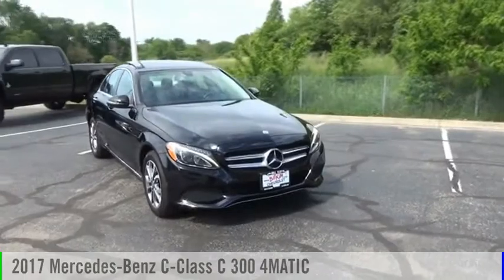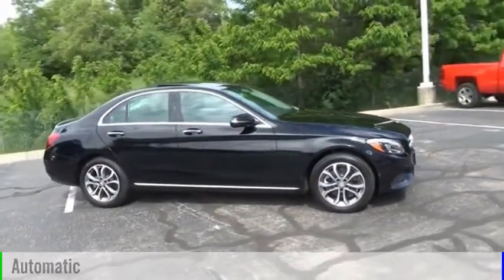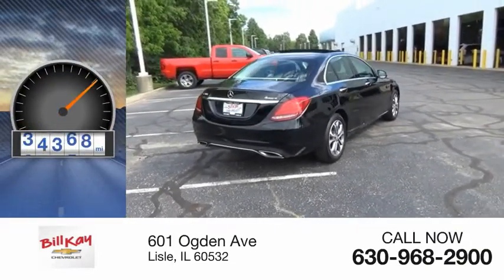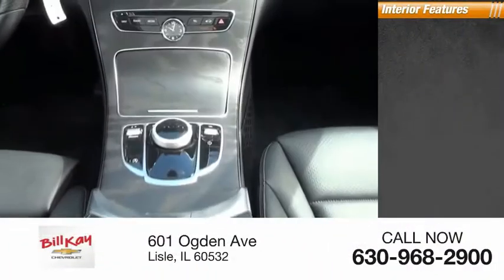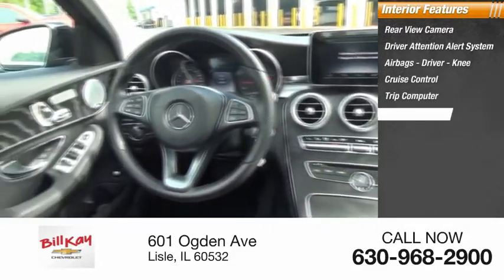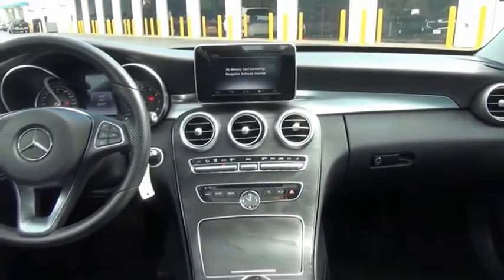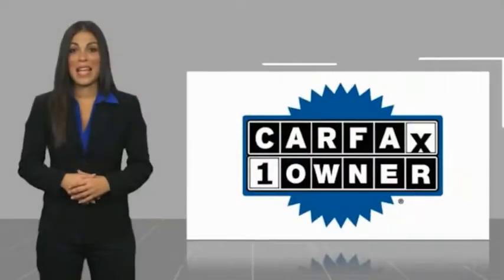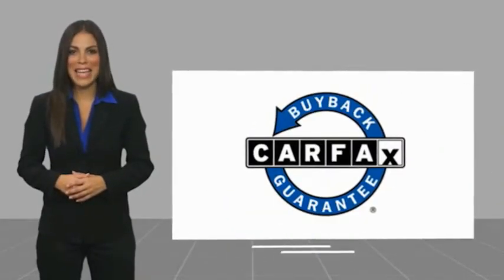Used P25070 55SWF4KB3HU181816 2017 Mercedes-Benz C-Class C 300 4MATIC P25070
2017 Mercedes-Benz C-Class C 300 4MATIC

CARFAX One-Owner. Clean CARFAX. Black 2017 Mercedes-Benz C-Class C 300 4MATIC? 4MATIC? 7G-TRONIC PLUS 7-Speed Automatic 2.0L I4 Turbocharged 4MATIC?.Recent Arrival! 24/31 City/Highway MPGBill Kay specializes in financing and serves the Naperville, Lisle and Downers Grove area. If you're an 800 seeking low rates, or have tarnished credit looking for an approval, we can help. Prior bankruptcies, repossessions, matricula, TIN, no money down... no problem. Let us help you The Bill Kay Way!Reviews:  * The interior is impeccably crafted; there are plenty of available cutting-edge features; exterior styling turns heads everywhere. Source: Edmunds